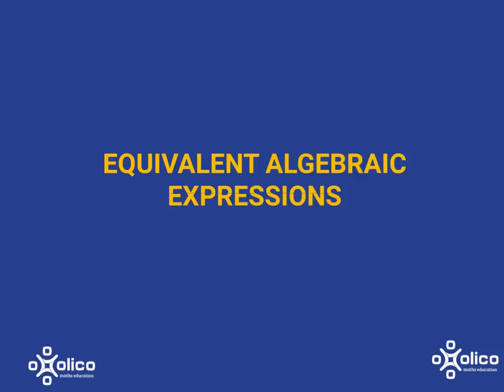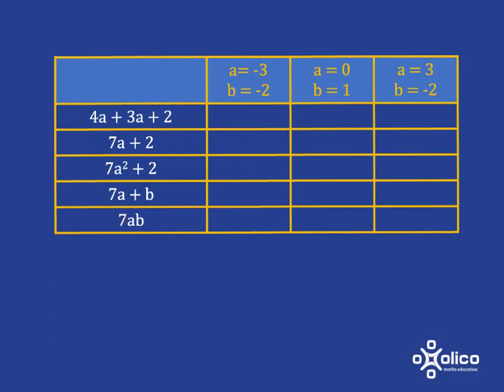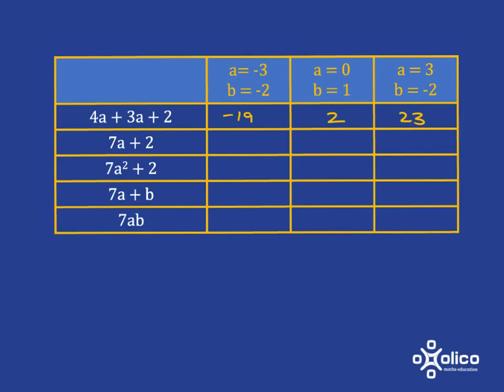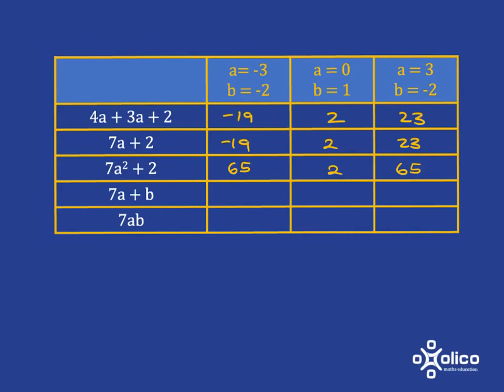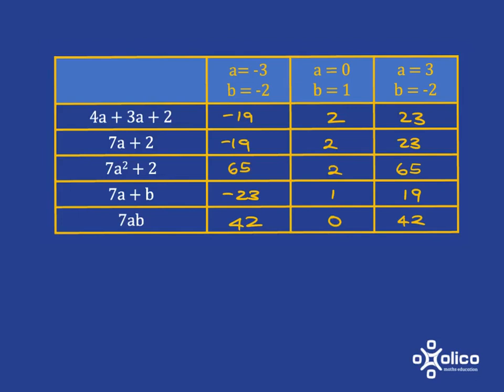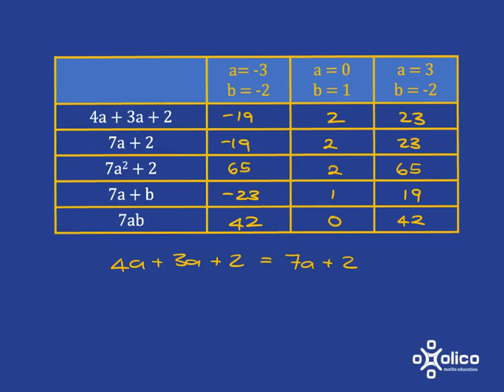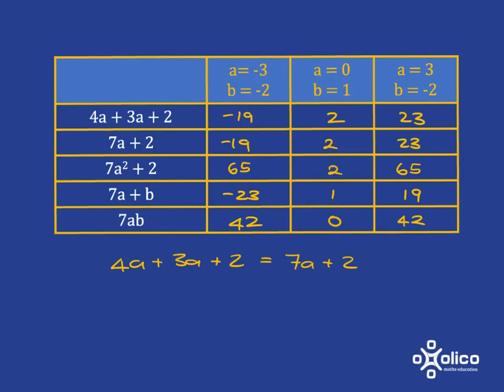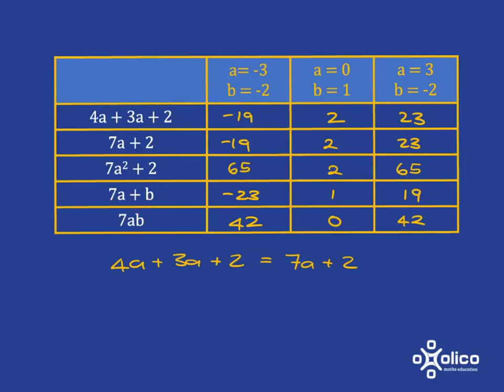Gr 9 Algebra 2b: Equivalent Expressions